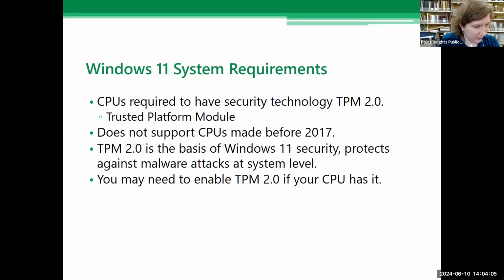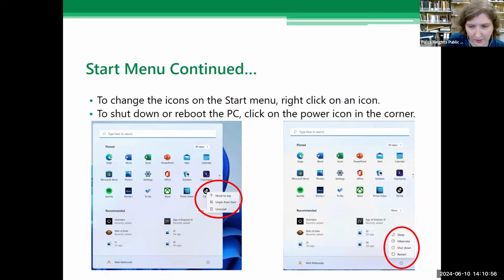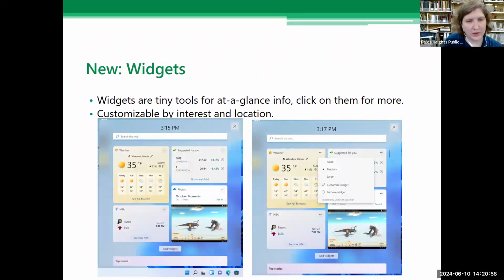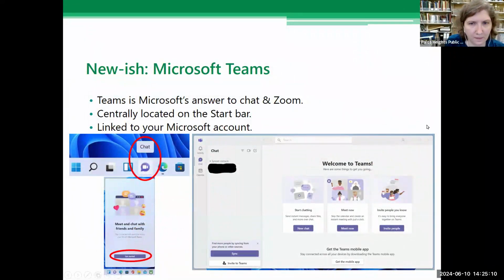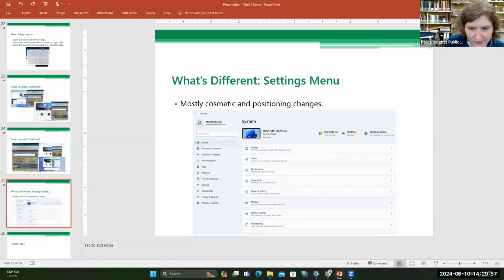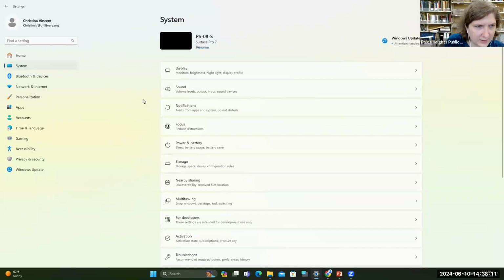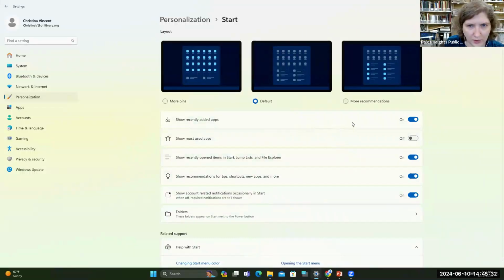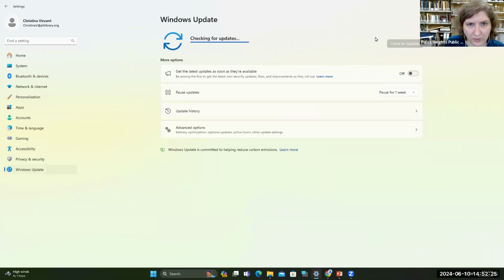Windows 11 Basics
Learn how to navigate, use the task manager, manage your files, and more with Microsoft's latest operating system, Windows 11.

Originally Presented as a Zoom class on 6/10/24